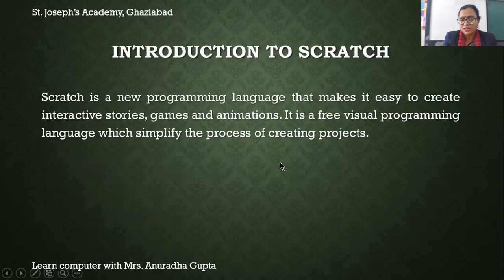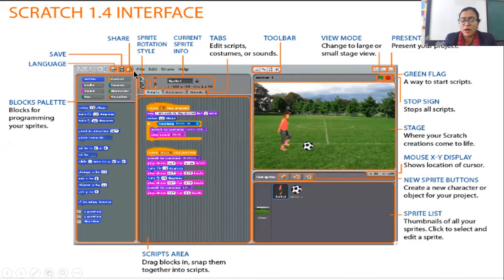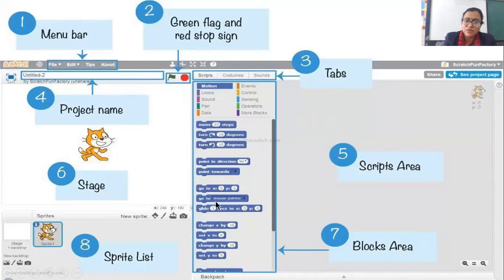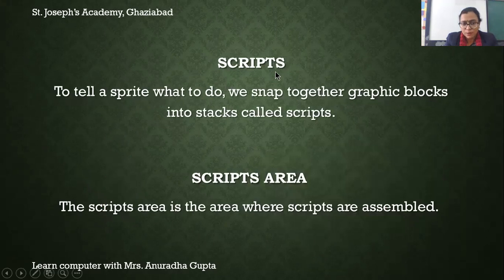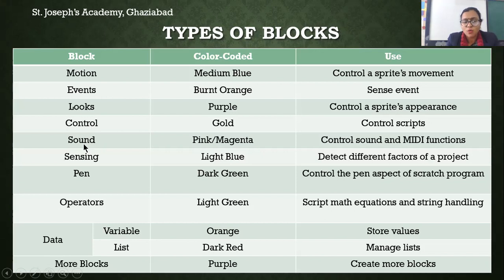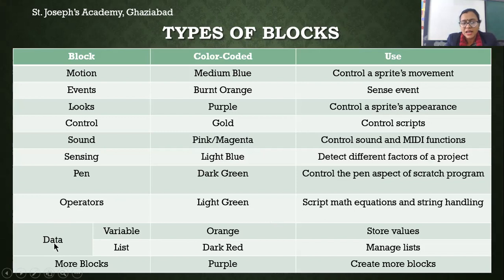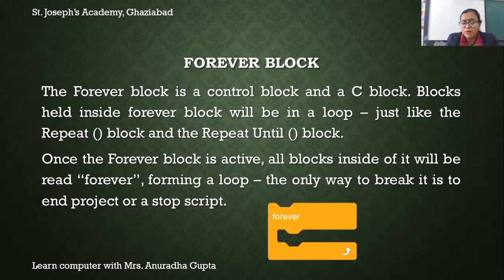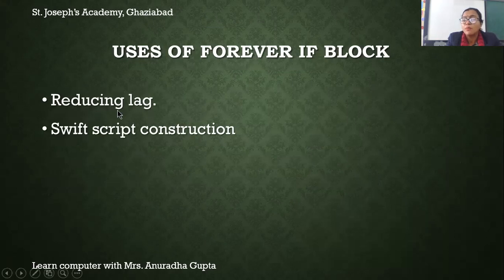Class 6, Computer, Chapter 7, Revision by Anuradha Gupta